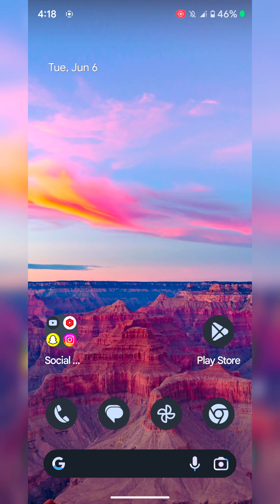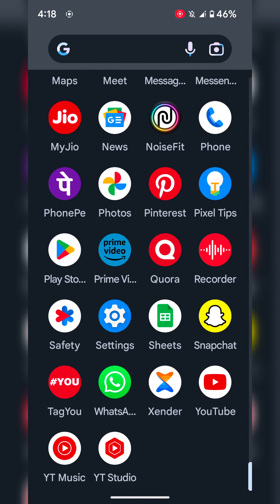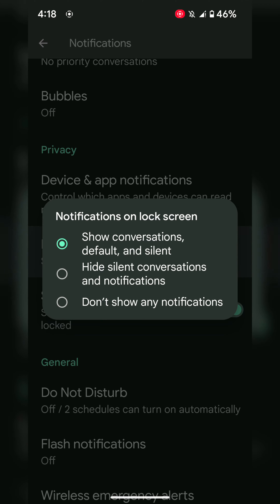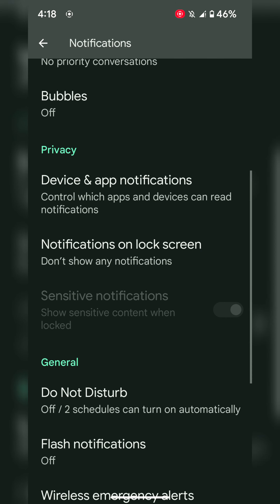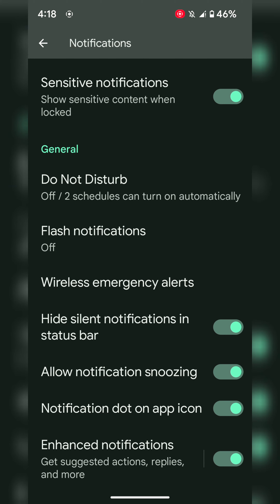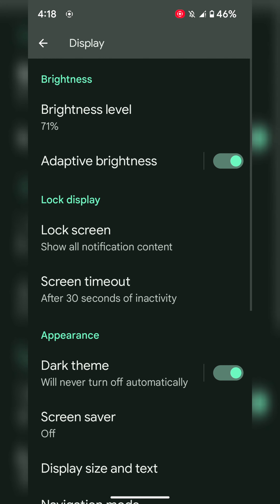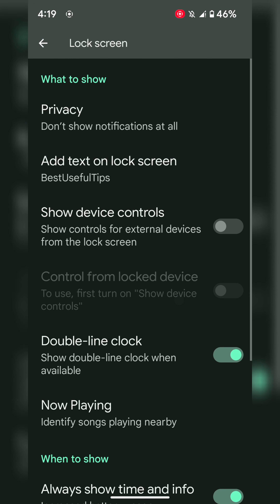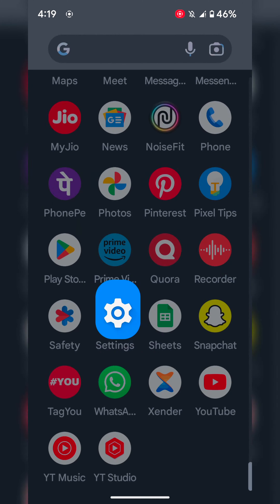How to Show or Hide Notification on Lock Screen in Google Pixel 7a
By default, show all notification content on the lock screen on your Google Pixel 7a and other Pixel devices. You can hide sensitive content or hide all notification content in the lock screen on Pixel phones.

More Queries:
Hide Notification on Lock Screen in Google Pixel 7a
show or hide notification content in the lock screen Google Pixel
Block notification on lock screen on Google Pixel 7a
Hide sensitive notification content on lock screen Pixel 7a